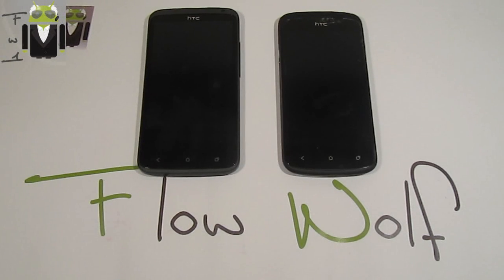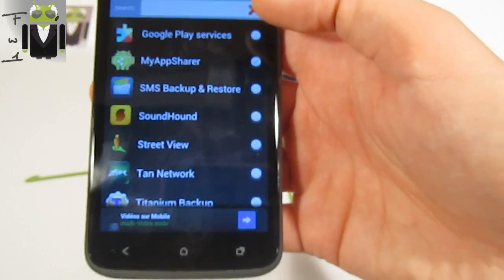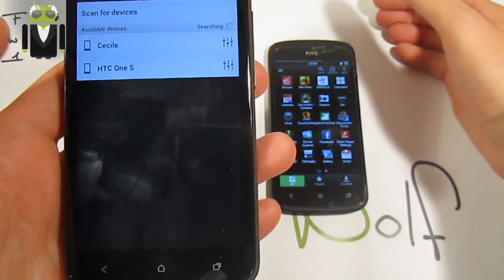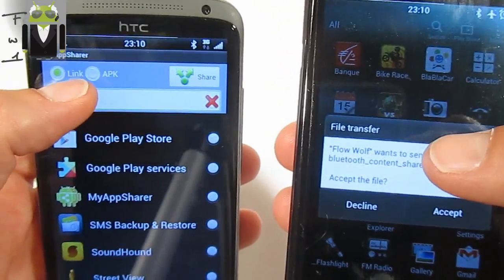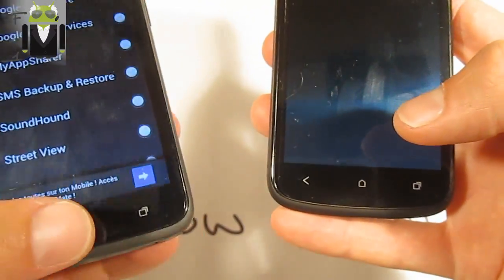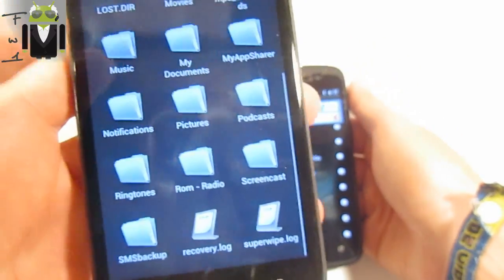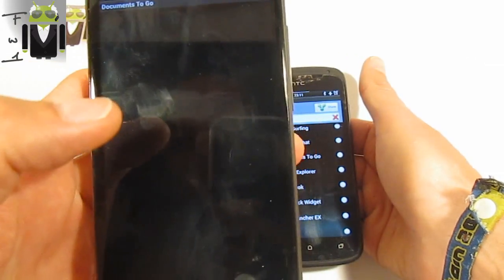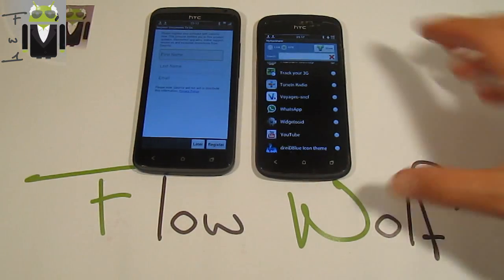MyAppSharer - Create apk - share apk by bluetooth - android - share application